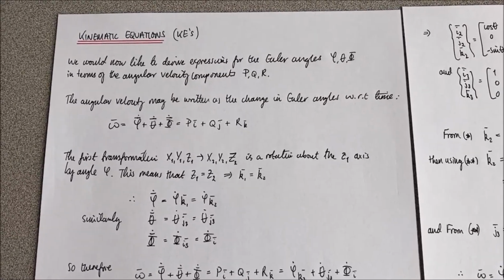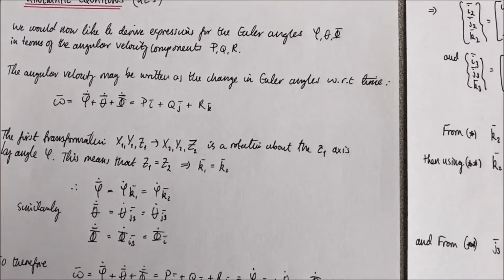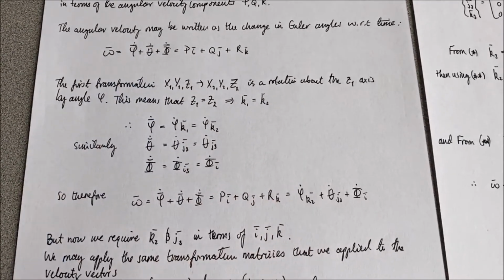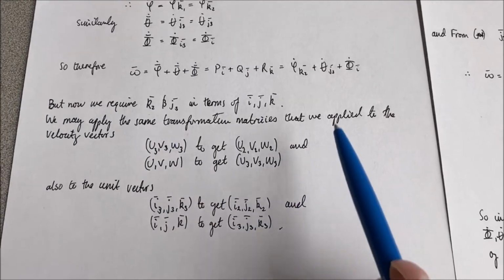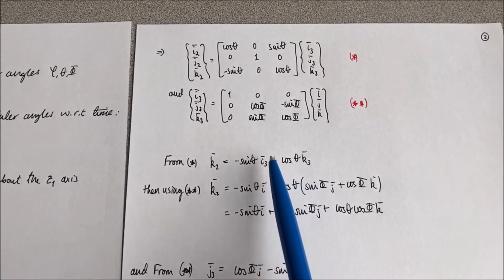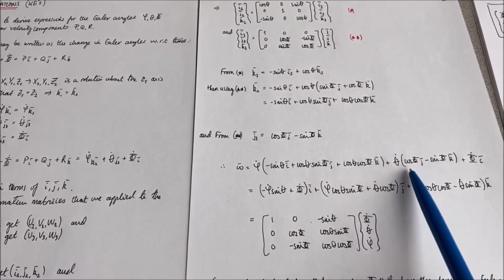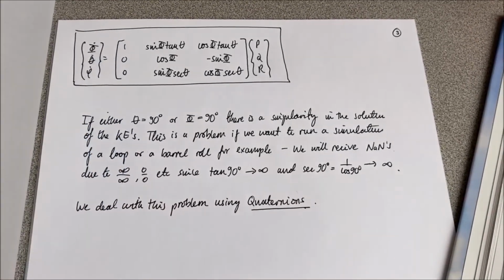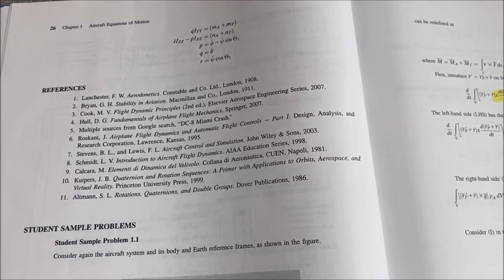1.6 Kinematic Equations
Part 6 of the derivation of the aircraft equations of motion - Kinematic Equations